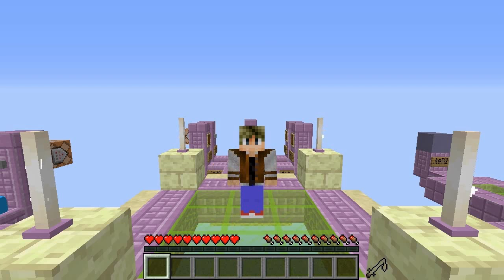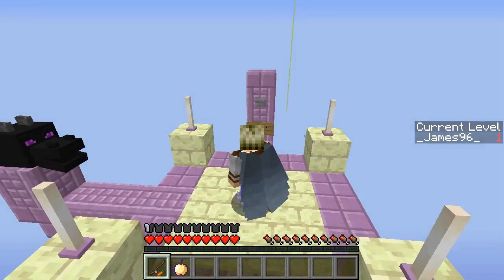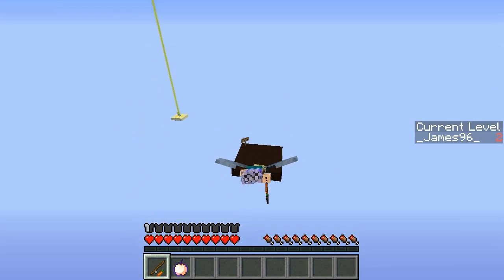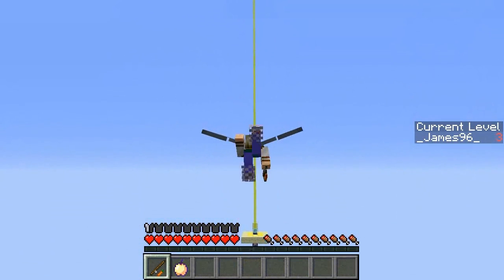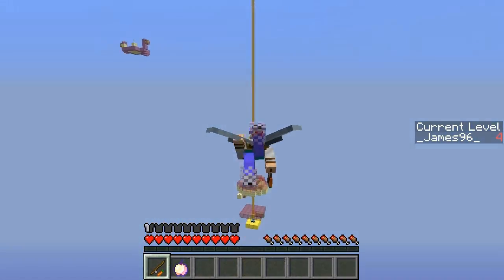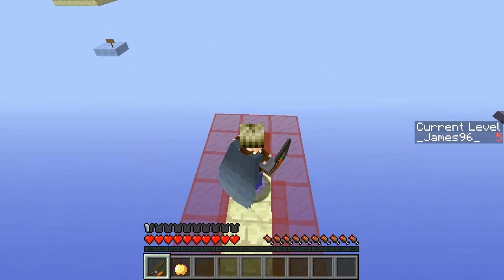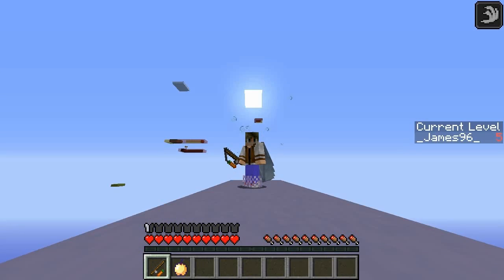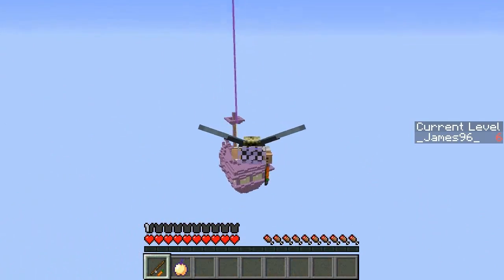Minecraft: Elytra Parkour - Jump Glide Fly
Back playing another Elytra Map today! This time we take on Elytra Parkour map "Jump.Glide.Fly" by N8te.

Jump. Glide. Fly is a Minecraft map that involves using the new Elytra wings introduced in 15w41a. In each level, there are platforms scattered around that you’ll have to fly to which will get you closer to finishing the level. There are some blocks that will give you special effects like speed, jump boost, etc that will try to help you or kill you. At the end of the map, the time taken to complete the map will be displayed. You may choose to enter the leaderboards if you wish. Deaths are also counted in the TAB list and it will reset every time you start the game.